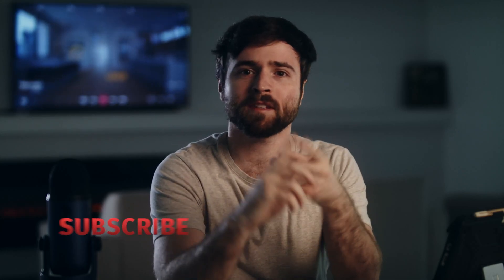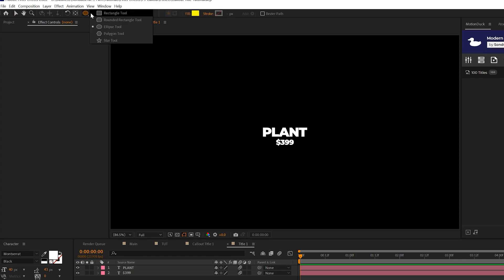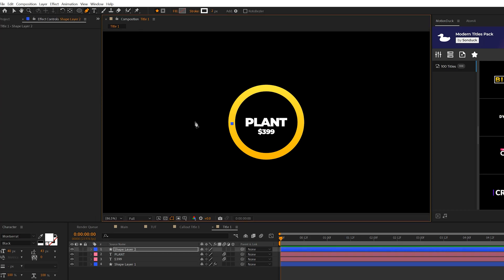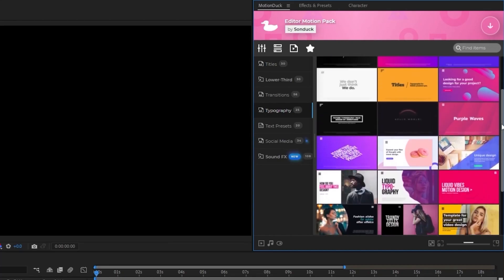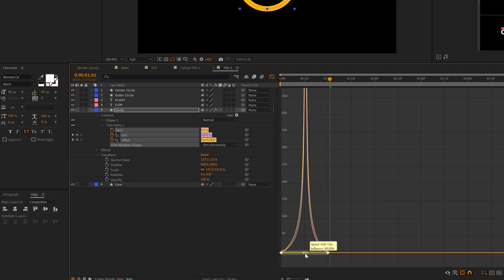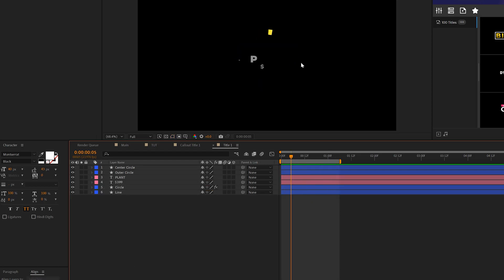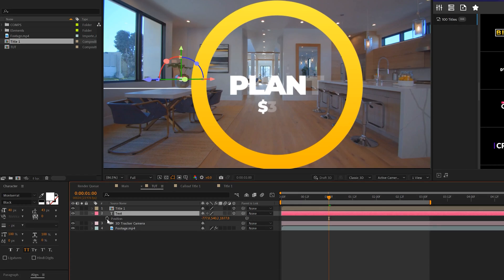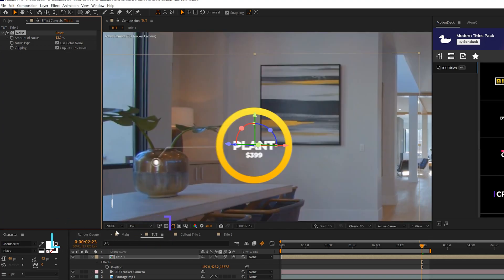Create Callout Titles and Track Your Footage in After Effects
100 Title Pack - Pinpoint and highlight specific areas of your footage with Callout Titles in After Effects. In this tutorial learn how to create and track callout titles to your footage. Go in depth behind the design process and use 3D camera tracker to attach any callout title to your motion video.

► Check out the 100 Title Pack for After Effects and Premiere Pro

Timecode:
0:00 Intro - Smash that like button please!
0:21 Step 1 - Callout Title Design
3:12 Motion Graphic Templates - Link in the Description
3:51 Step 2 - Animate Callout Title
5:52 Step 3 - Track and add callout title to footage
7:59 Outro - Please Subscribe for More!